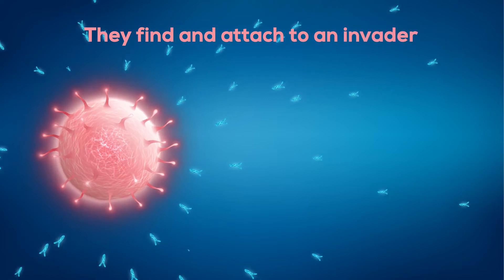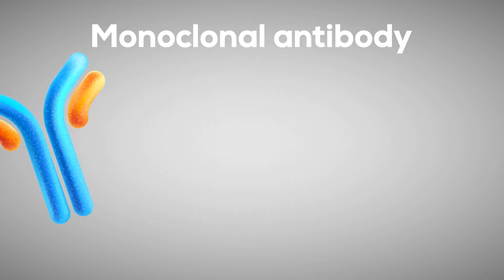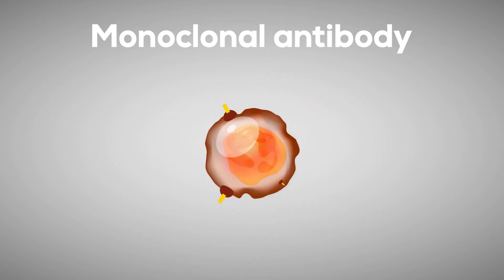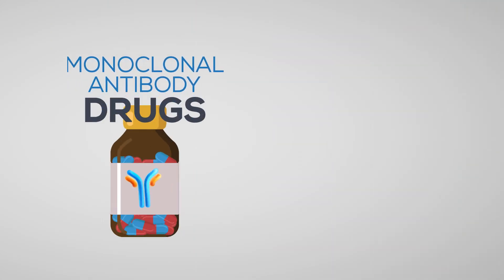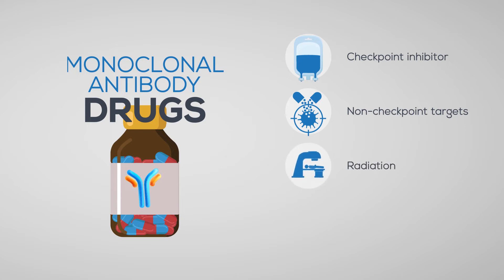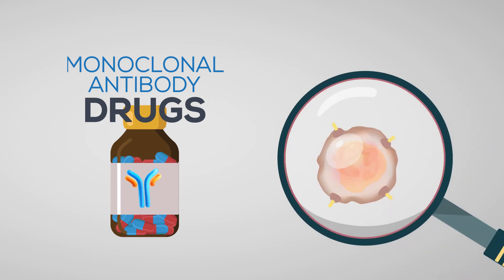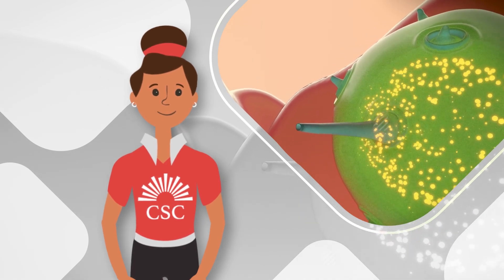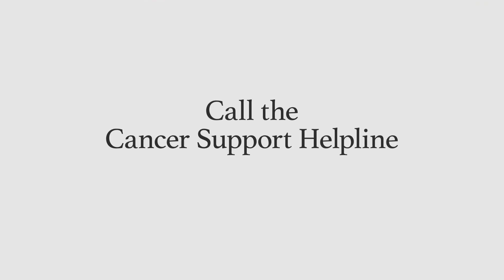Ask Ruby: What is a Monoclonal Antibody?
Ruby, your virtual community navigator, will help explain what you need to know about monoclonal antibodies and how they are used in cancer treatment.

The Cancer Support Community is here to support you and help answer your questions.